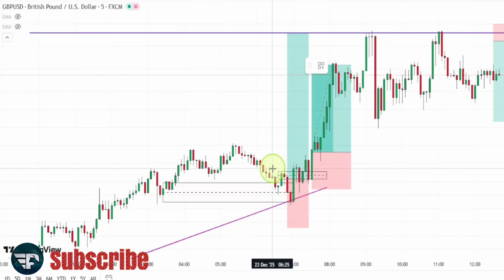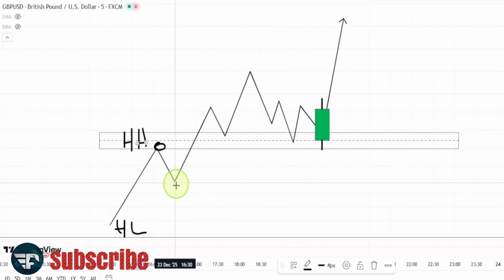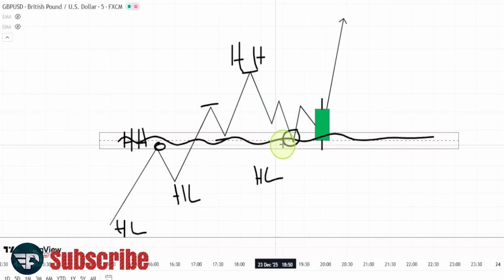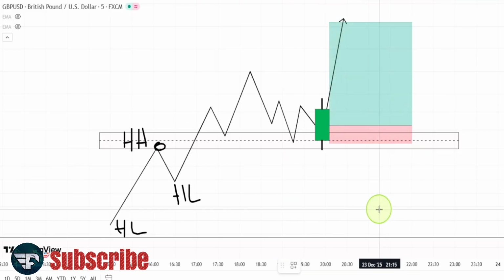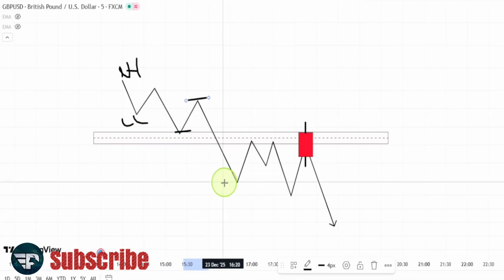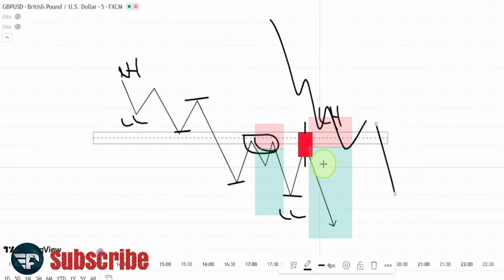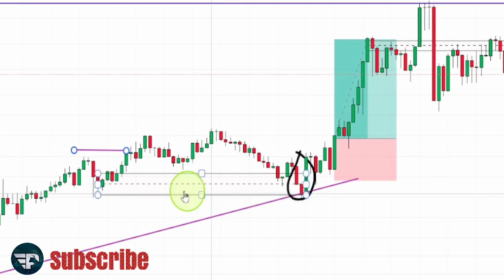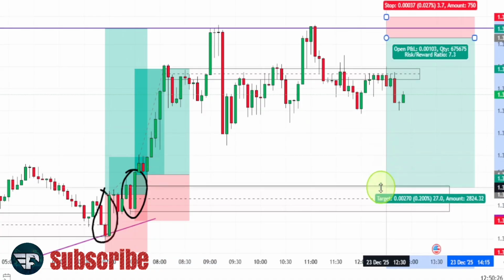How To Stack Multiple Entries In Forex ( Safe & Profitable Way )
In this video, I break down how to stack multiple entries in forex the safe and profitable way — without over-risking your account or blowing trades.
You’ll learn: ✔️ When it actually makes sense to add new positions
✔️ How to use structure and confirmation before stacking
✔️ Risk management rules to protect your capital
✔️ Real chart examples so you can apply it immediately
Stacking trades can help you maximize winning setups — only if you do it correctly. Watch till the end so you don’t miss the risk management tips.